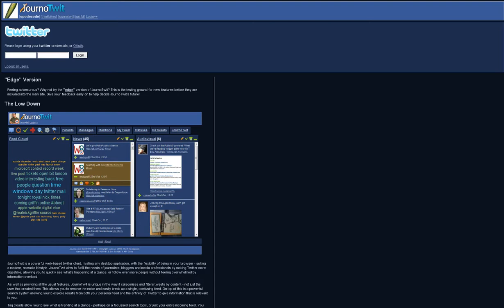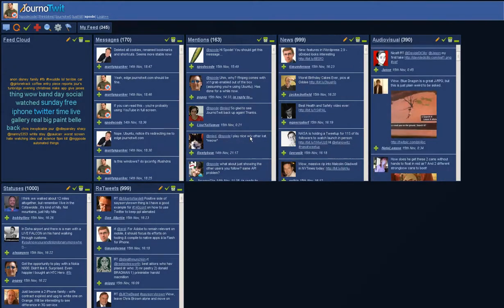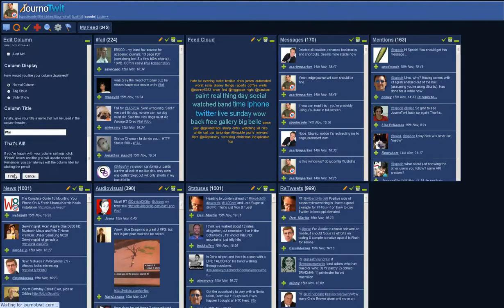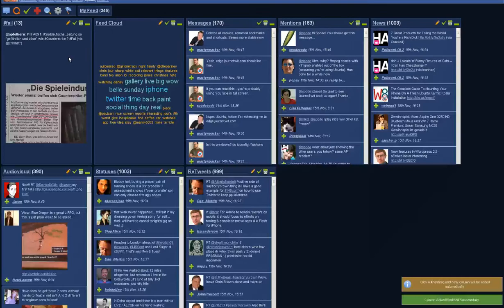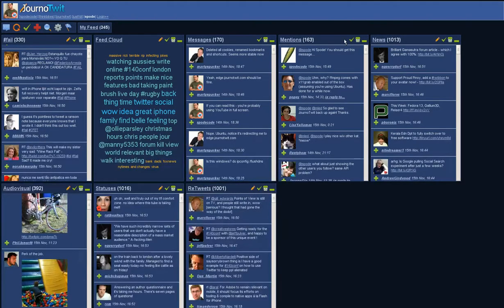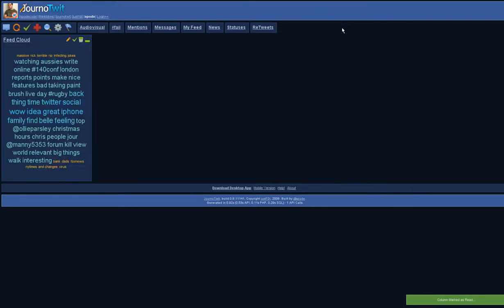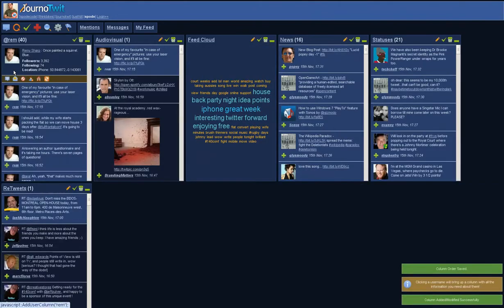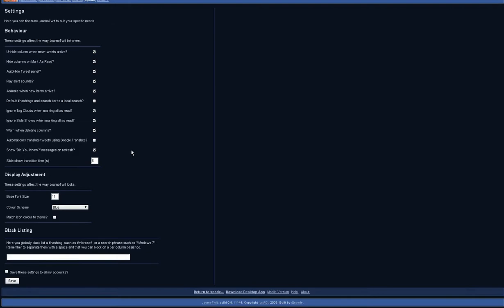JournoTwit.com - 7 Minute Overview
JournoTwit.com / @journotwt is a web based Twitter client for Journalists, Bloggers and Media Professionals.

JournoTwit was conceived to be a powerful tool for easily filtering and researching the latest information in a Twitter feed.

This video provides a brief walk-through of JournoTwit's features, produced by @justFDI with narration from @mled and @spode.

This was captured using FFMPEG and x11grab, edited in PiTiVi. There have been no adjustments made to the video other than putting the clips together - this is as JournoTwit functions.